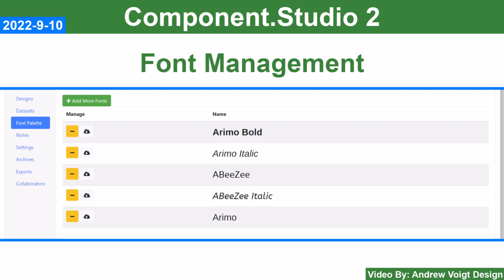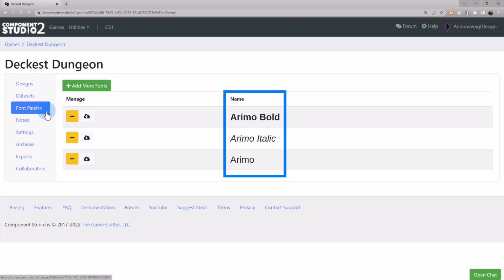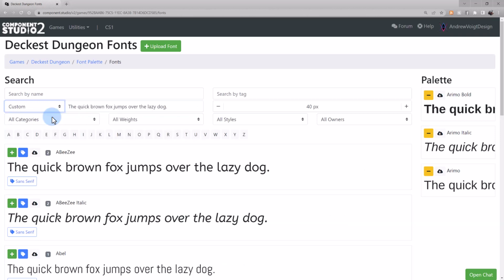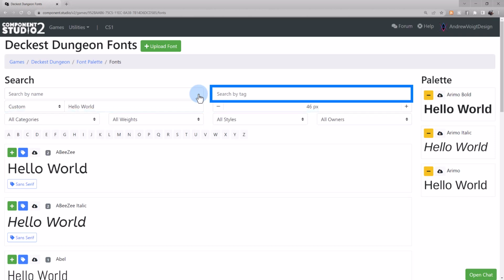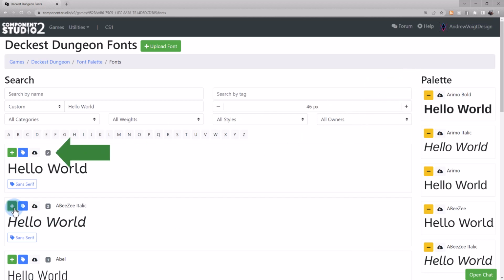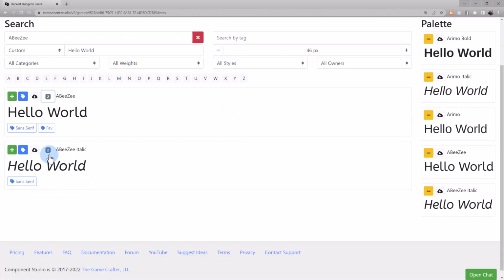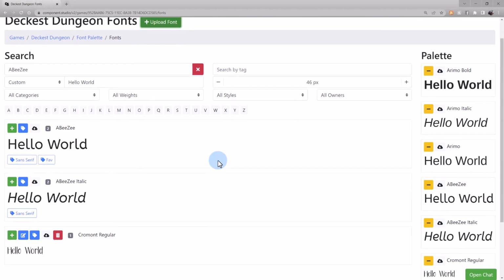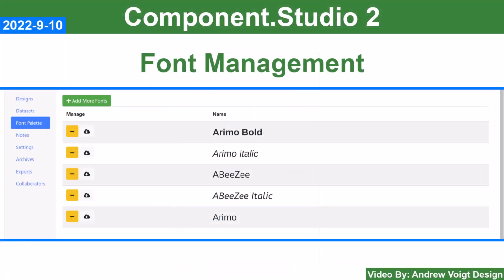Font Management - Component.Studio 2 - E27 (V. 2022-9-10)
Welcome to the tutorial series for Component.Studio 2 with Andrew Voigt Design.

This video shows how to search for and add fonts to your game by selecting from the provided font library or uploading your own.

Is there anything you want to know how to do with the system?